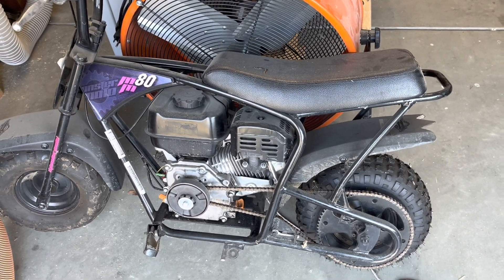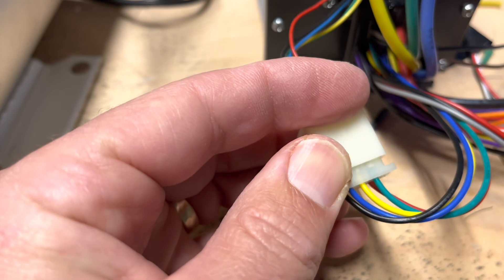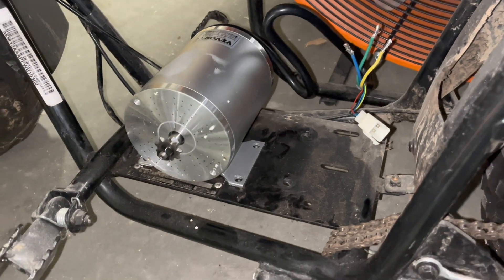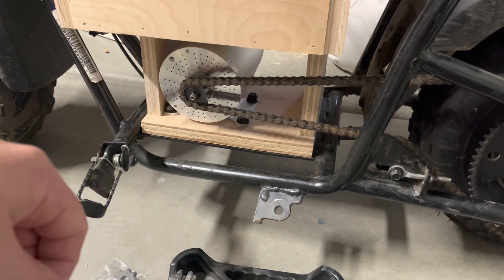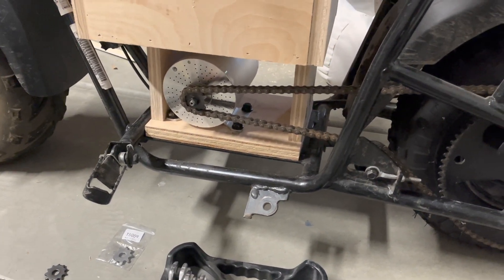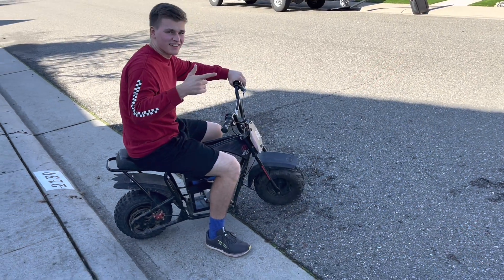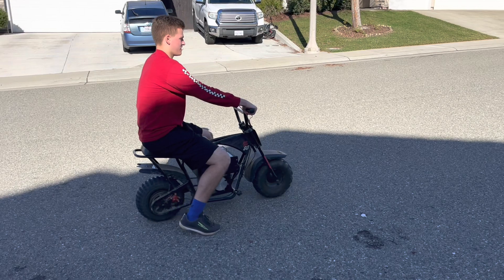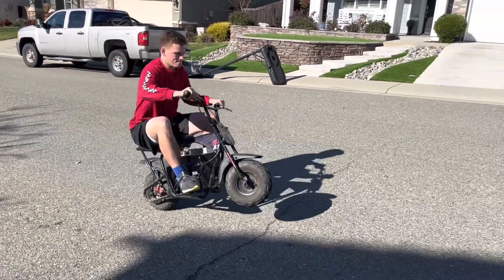Converting a gas powered mini bike to electric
80cc mini bike gas engine conversion to electric motor. I used a 2000w, 48 volt electric motor kit with a 48v , 20AH battery. I also had to reverse the direction of the motor which is shown here.

Electric motor kit.
Battery.
Pocket hole jig.

Sprocket.